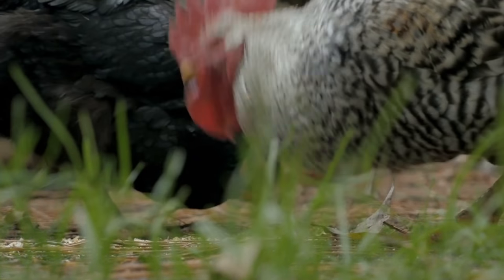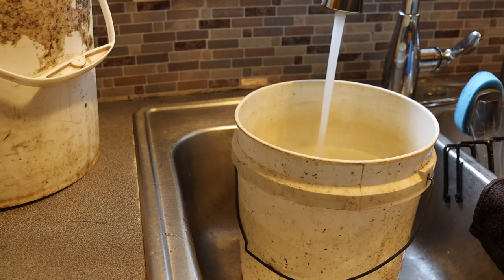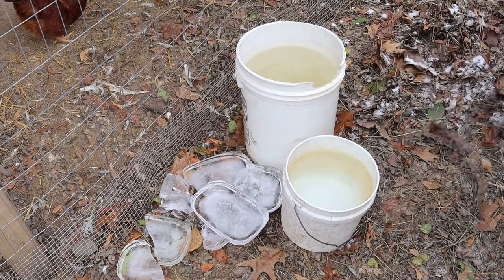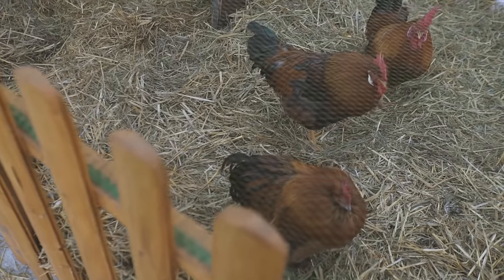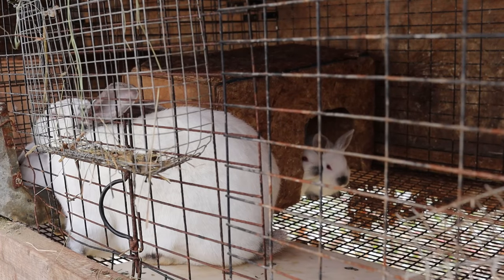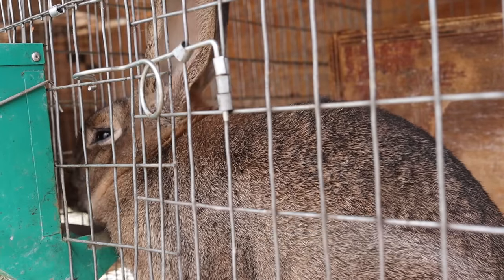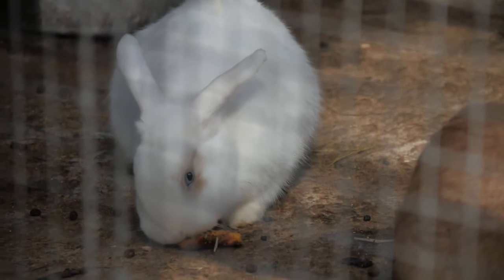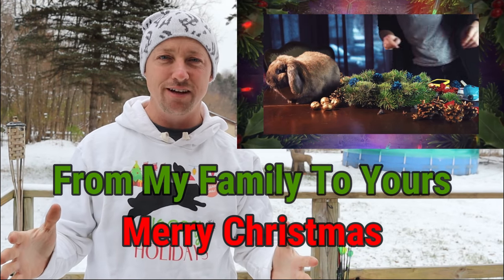QUICK FIX FOR FROZEN WATER BOWLS/HOW WE PRODUCE MORE DOE'S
RABBIT BOOKS
HEAT UP BOTTLES
HEAT UP BOWLS
4 CUP BOWLS
CHICKEN HEATER
CHICKEN WATER HEATER
THE RABBITRY CENTER'S
HAVRVESTING TOOL-SHIPPING INCLUDED
WATCH MOVIES ON AMAZON PRIME FOR 30 DAYS FREE
TABLE OF CONTENTS:
4:01 CHICKEN FEED & HEAT
5:17 HOW TO PRODUCE MORE DOE'S
8:48 THE RABBITRY CENTER'S STOREFRONT
ABOUT THIS VIDEO:
In this video we show how we quickly
pop out ice and water our rabbits. It's
so important to keep your rabbits
hydrated in the winter time. Also we
share how we produce more doe's for

If you love our videos and would like to do

If you'd like to show your appreciation
by donating a 1$ to THE RABBITRY CENTER
The link below was created for you.
Thank you so much for supporting our channel!